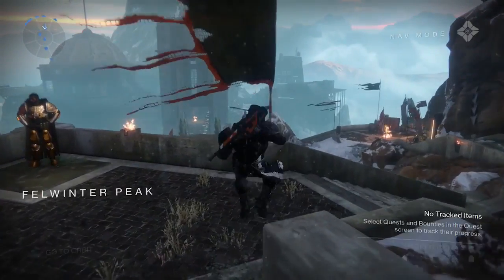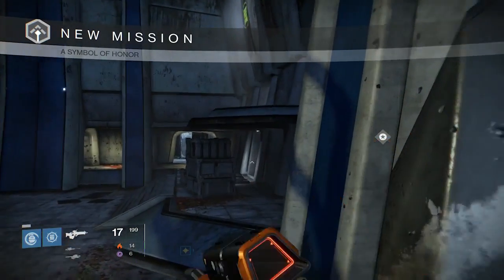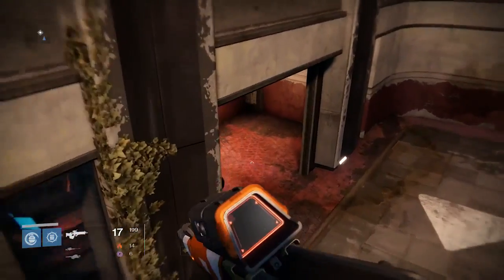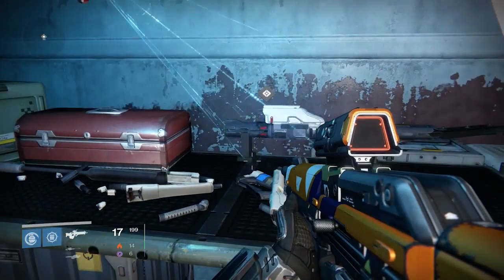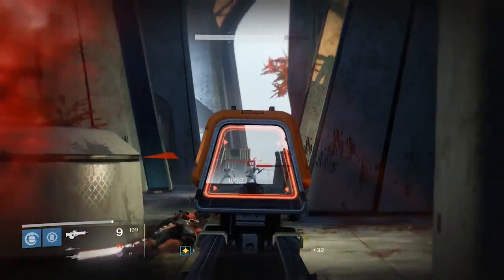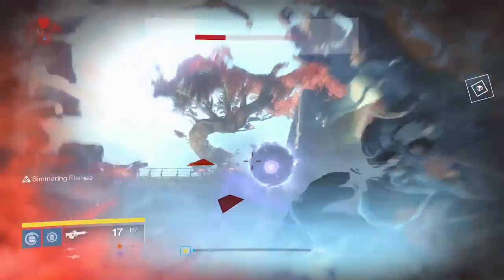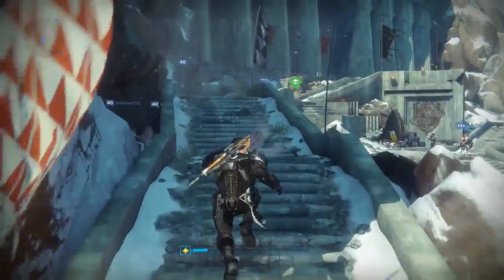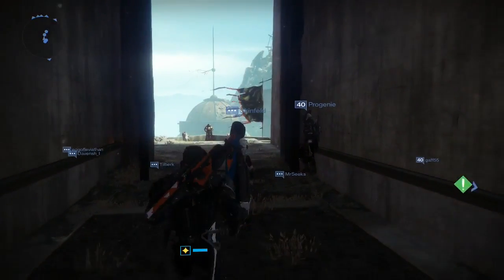Destiny - Rise of Iron: Quest for Gjallarhorn - Part 8 - The Game Gent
Its time to do the exotic quest and get our glorious year 3 Gjallarhorn!